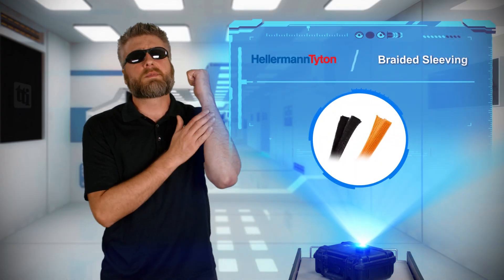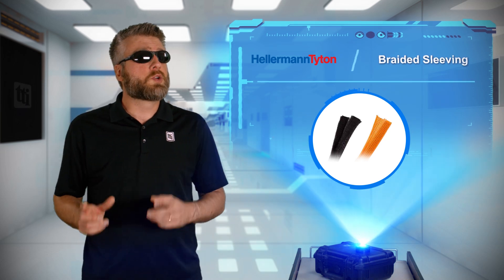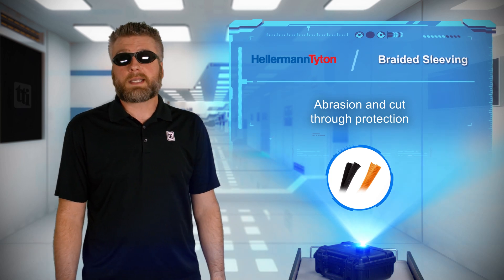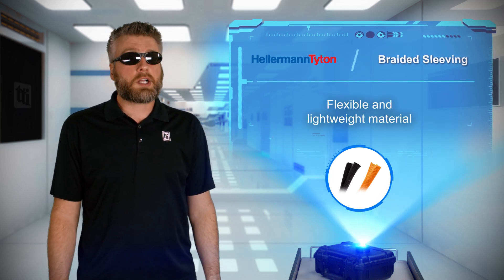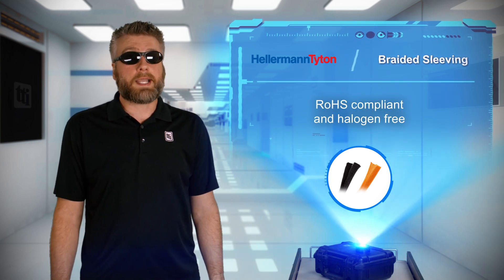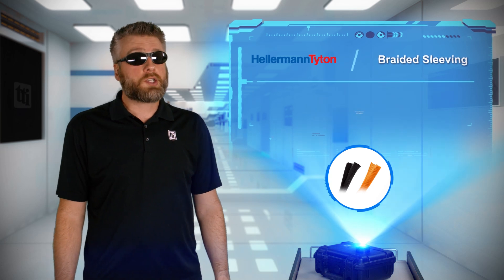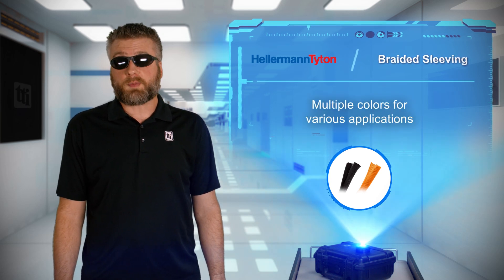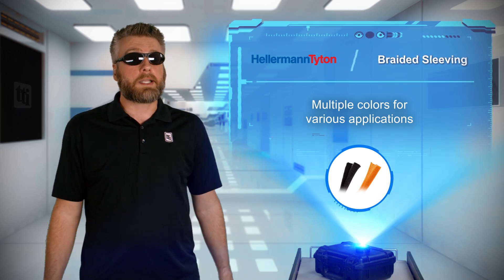HellermannTyton Braided Sleeving, Tech Specs | TTI, Inc.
HellermannTyton's Braided Sleeving provides protection for hoses, cable assemblies, and wire bundles against abrasion and damage caused by excessive wear and motion.